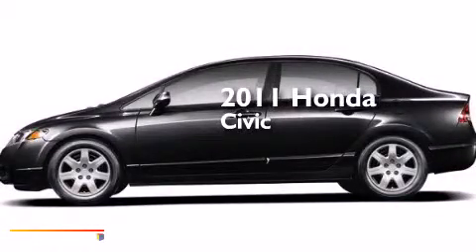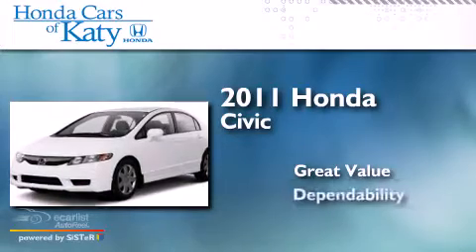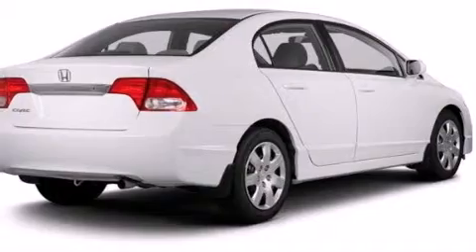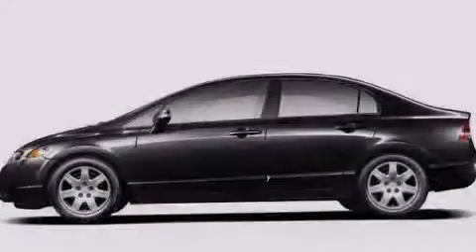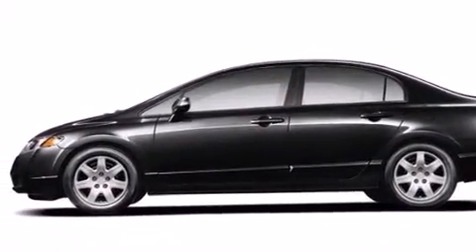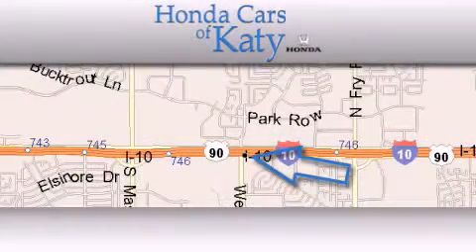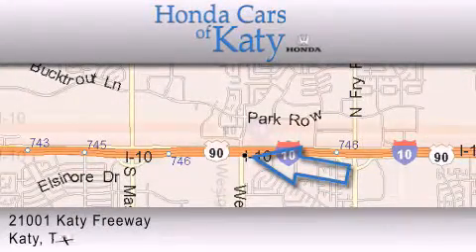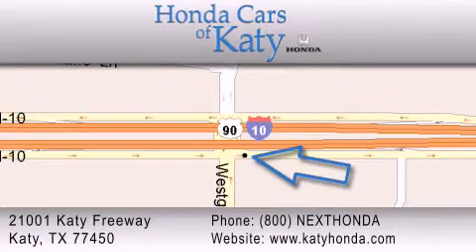2011 Honda Civic Sdn Spring TX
Year : 2011
 Make : Honda
 Model : Civic Sdn
 Engine : 1.8L SOHC MPFI 16-Valve i-VTEC I4 Engine

 Miles : 28,080

 Used 2011 Honda Civic Sdn Katy TX